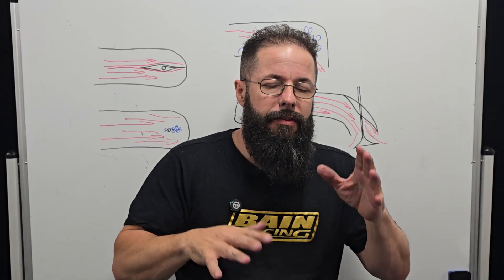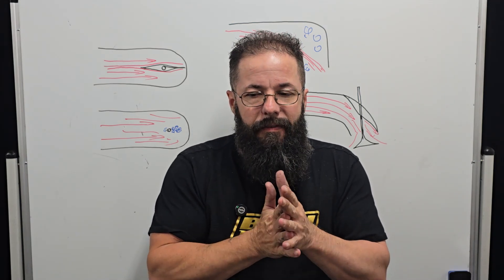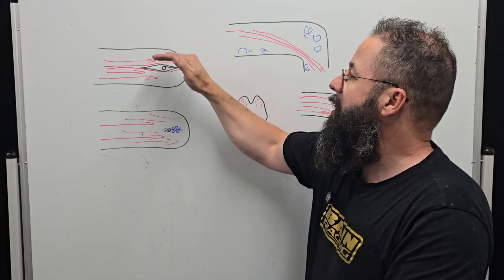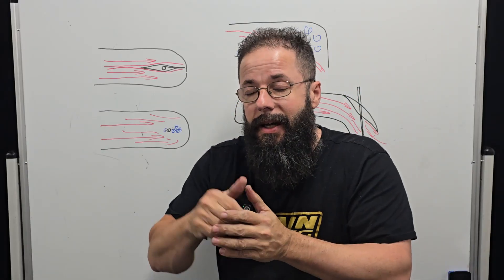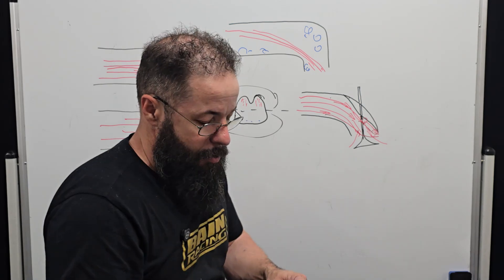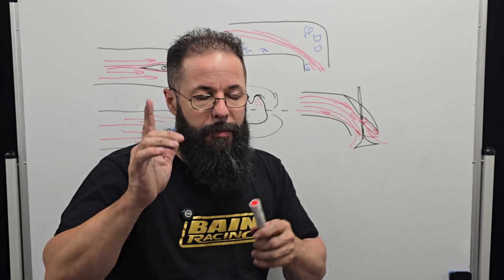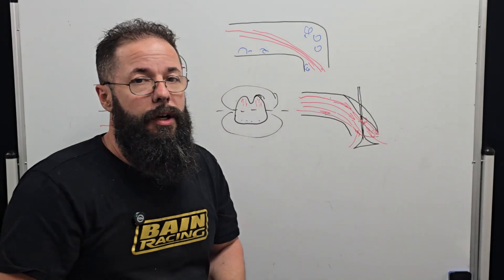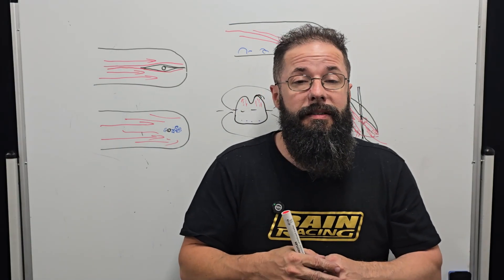FLAT ROOF vs VALVE GUIDE FINS - Why Less CFM Can Make MORE Torque & Horsepower. Bain Racing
Here's something most people get wrong about head porting - MORE CFM doesn't always mean MORE POWER. Let me explain why we use streamlined valve guide fins even though they flow less than a flat roof port.
FLAT ROOF vs STREAMLINED VALVE GUIDE FINS:
Yes, leaving guides with a flat roof flows more CFM on the bench. But here's what you're getting: increased port volume, slower air velocity, and a turbulent mess when air hits that blunt guide surface.
Streamlined guide fins flow LESS CFM, but here's what you GAIN:

Maintained port volume keeps air velocity UP where it needs to be
Balanced pressure and velocity gradients around the guide
Helps the airflow negotiate the turn into the valve with less chaos
Minimizes flow separation and turbulence behind the guide
Reduces density losses from heat generation caused by excessive turbulence
Better torque and horsepower in real-world RPM ranges

The result? More HP and torque on the DYNO, even with less flow on the bench. Because velocity and proper air preparation matter more than raw CFM numbers when the engine is actually running.
This is the difference between chasing flow bench numbers and building power. We focus on what makes torque and horsepower - not just pretty CFM charts.